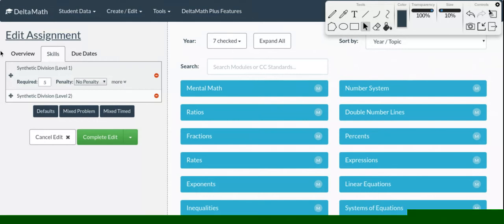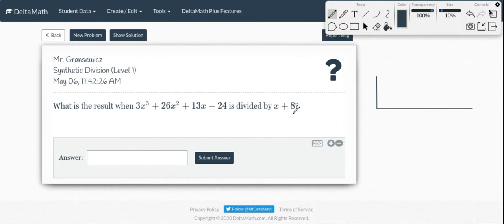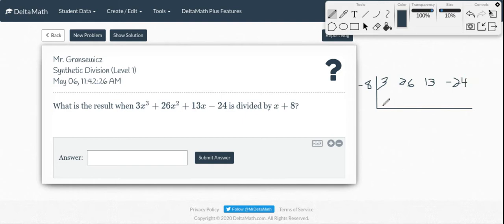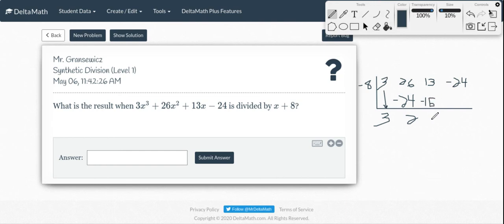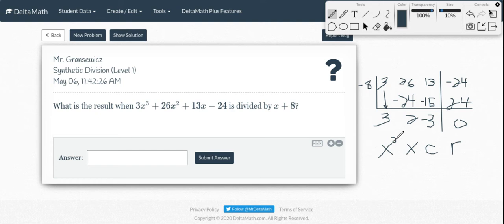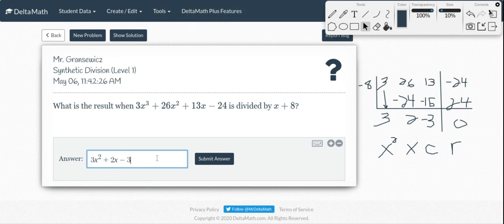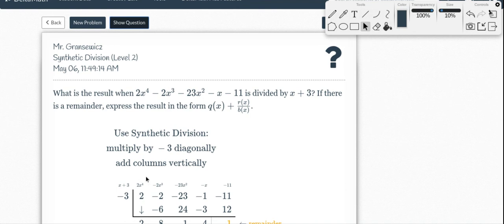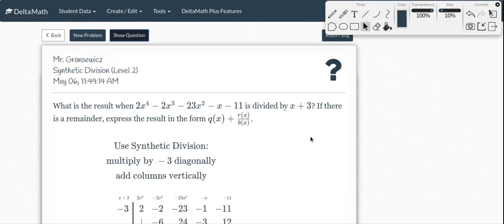Synthetic Division of Polynomials deltamath com 2020 05 06 11 42 08 1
Algebra 2 Online Assignment 13